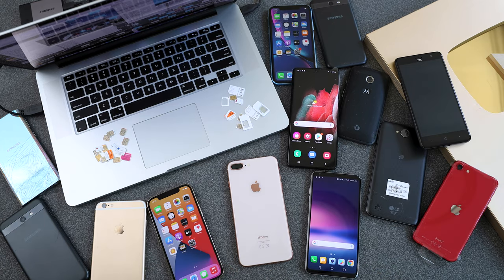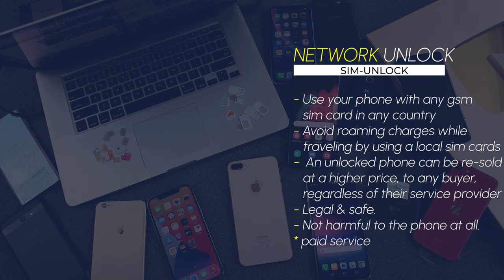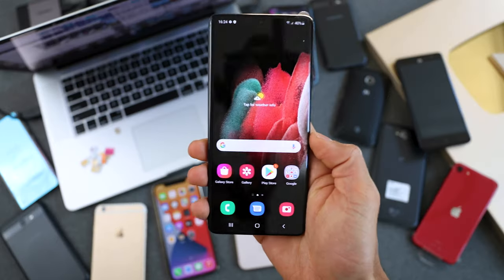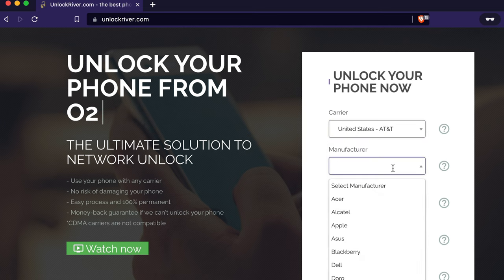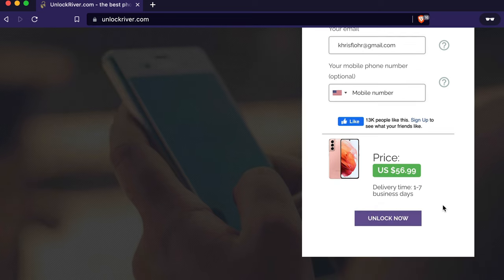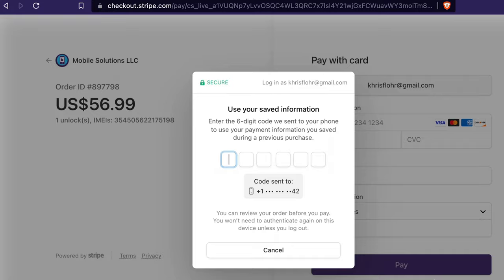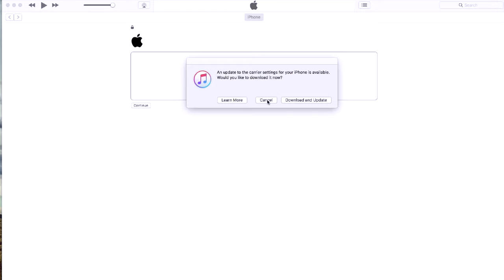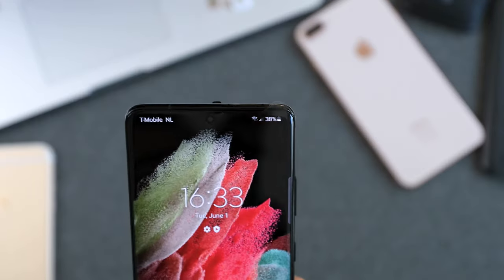How To Unlock ANY Phone | Use it With Any Carrier [Android / iPhone / Samsung / LG / Motorola, etc]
How to Unlock Any phone.

If you forgot your phone's passcode or can't access it without a passcode, please watch my other video, which shows how to unlock a phone without a passcode ethically by doing a full factory reset.

This tutorial is also a solution to the following error messages:
- Activation required
- Invalid Sim card
- Phone is disabled
- Enter sim network unlock pin
- Network unlock code
- Sim unlock

Supported Models:
- iPhone 12, iPhone 13, iPhone 11, iPhone X, iPhone XR, or any other iOS device.
- Samsung Galaxy S8, Galaxy S9, Galaxy S10, Galaxy S22, Galaxy A53, Galaxy Z Fold 3, Galaxy Z Flip 4, or any other.
- Motorola Moto x30, moto razr, moto s30, moto g62, moto g62, moto g32, edge 30 pro, Moto g22, or any model.
- Nokia xr20, Nokia 8.3, Nokia 7.2, Nokia g50, Nokia 5.3, or any other- LG Q6, LG G8, LG V60, G7 ThinQ, LG G6, V30, V50, V40, W41, or others.
- Sony Xperia 1, Xperia 10, Xperia zx3, Xperia 5, xperia 1, etc.

This tutorial shows you how to unlock a phone using the IMEI number. All done remotely.

Enjoy the tech tutorial!

TIMESTAMPS
00:00 Intro
00:23 Types of Unlocks
00:40 Network Unlock
01:13 Disclaimer
01:23 Step 1: IMEI
01:47 Step 2: Unlock Request
03:49 Step 3: Unlock Activation
04:28 Unlock Complete
04:56 Ending